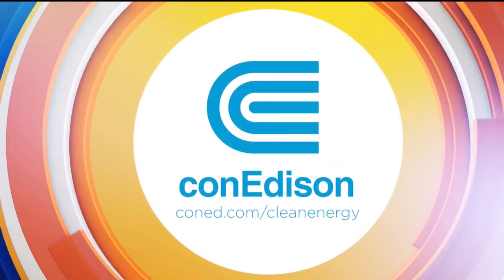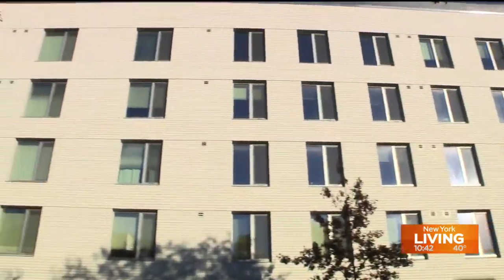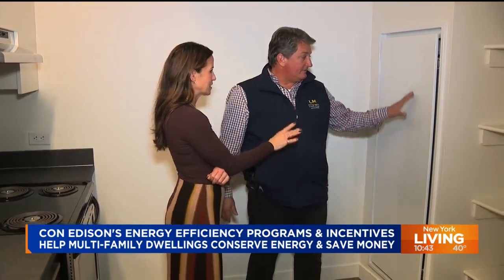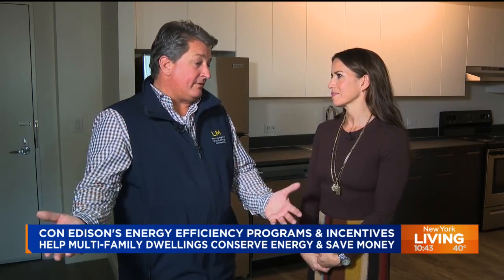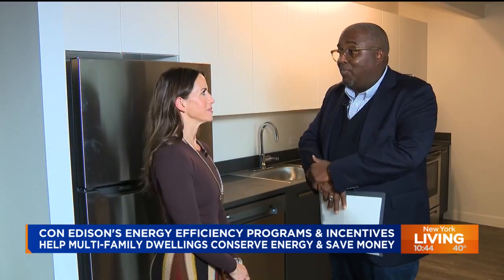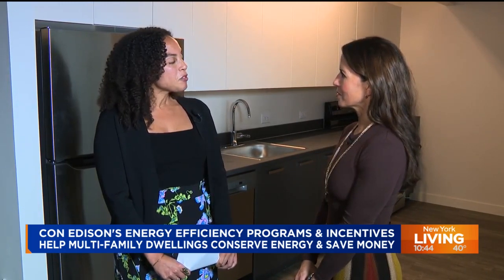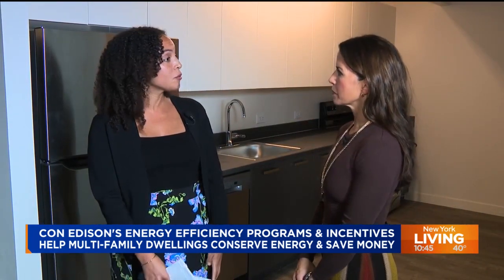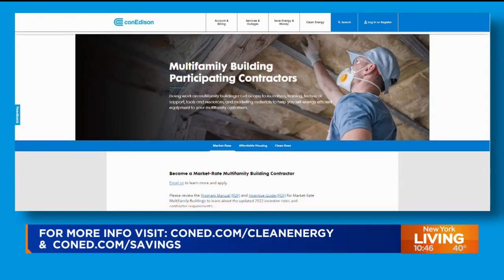PIX11: Geothermal Reduces Carbon Footprint at Marcus Garvey Extension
L+M Development Partners’ recently opened Marcus Garvey Extension development in Brooklyn, which is participating in Con Edison's Multifamily Energy Efficiency Program, which offers incentives for the installation of energy efficient equipment and technology.